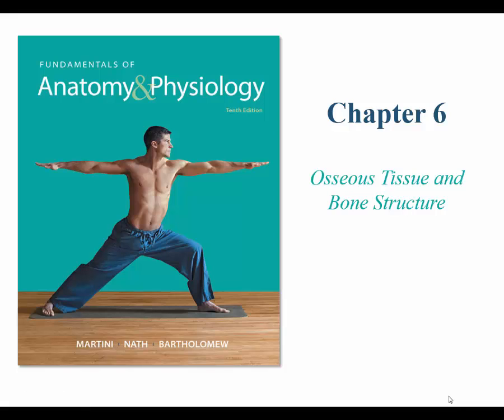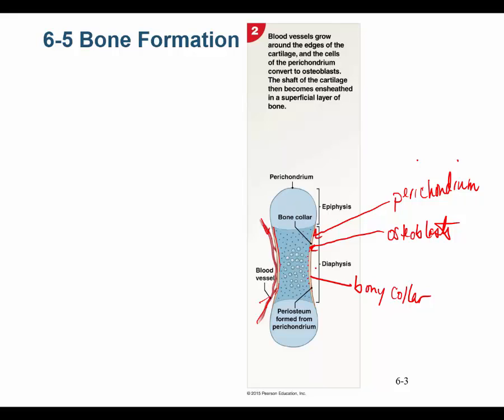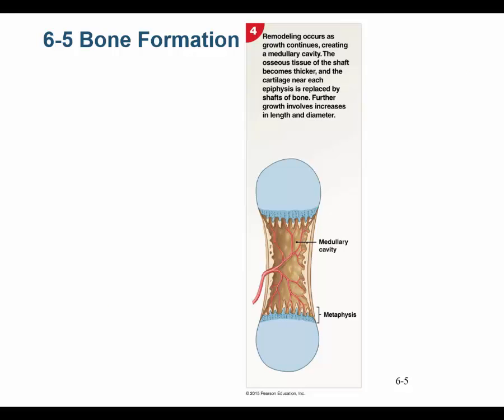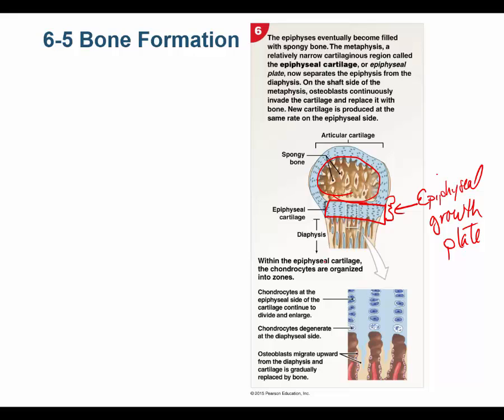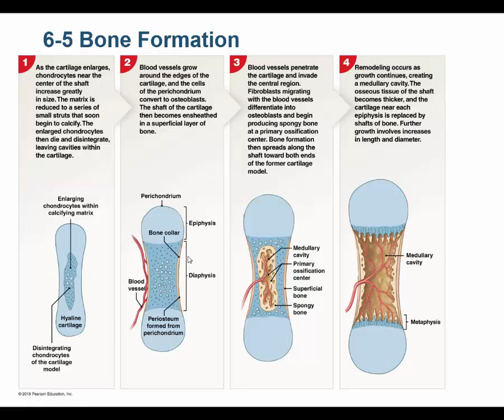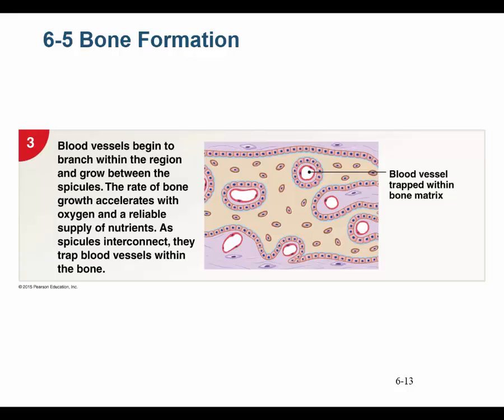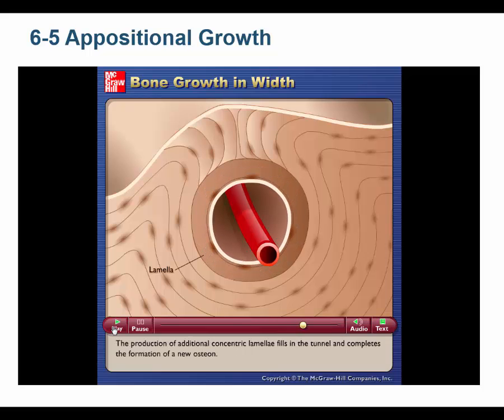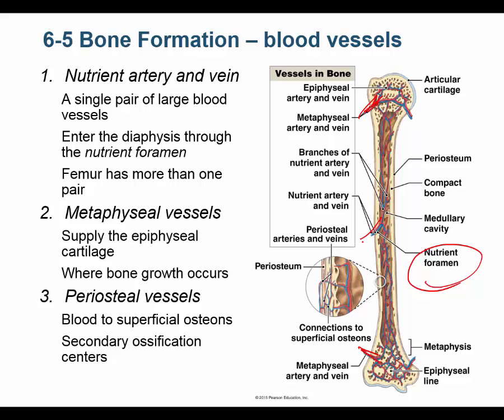JeffreyKiggins OsseousTissue 4of6